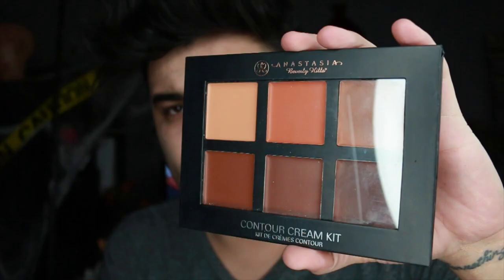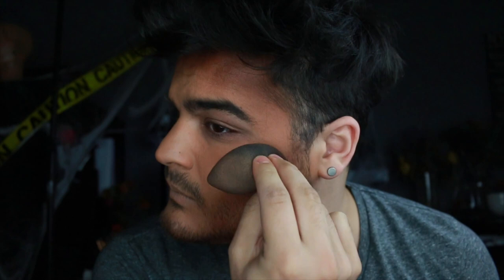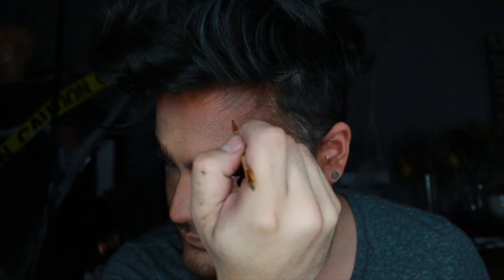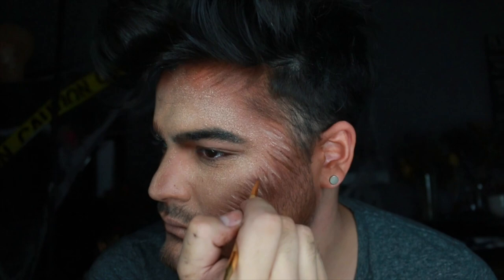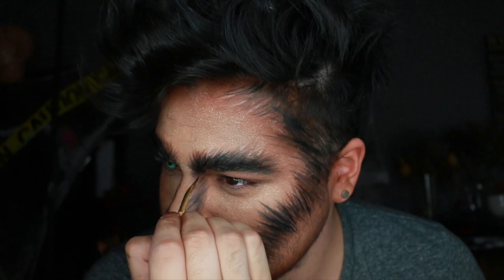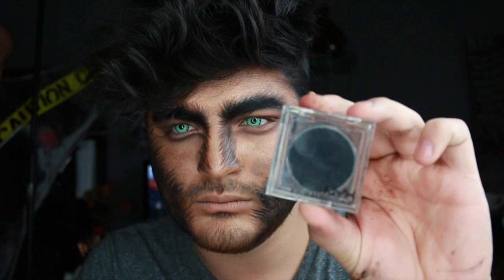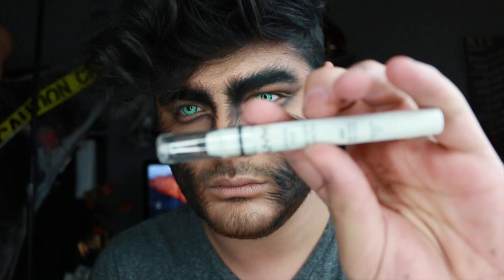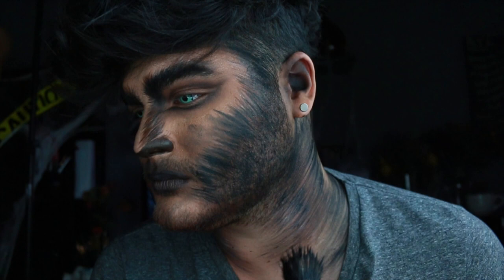Werewolf Halloween Makeup Tutorial | 31 Days of Halloween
WEREWOLF HALLOWEEN MAKEUP! I've done a tutorial like this before last year but I wanted to tweak it a little with some new techniques and color scheme! Looks complex but is actually quite simple--enjoy! :)

Sigma Complete Professional 29 Brush Set (My Professional Set)

Diva Ring Light
Diva Ring Light Stand

Oh hey friends! My name is Alex and I'm a professional Makeup Artist (MUA) living in Chicago. Here you will find my love for Special FX Makeup, Face and Body painting, and a few cameos of Beauty Makeup tutorials.